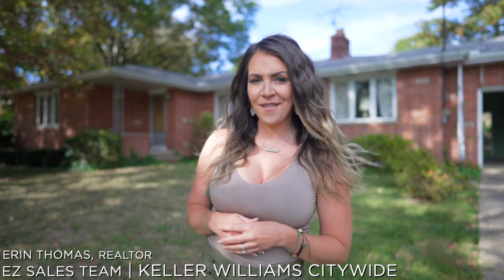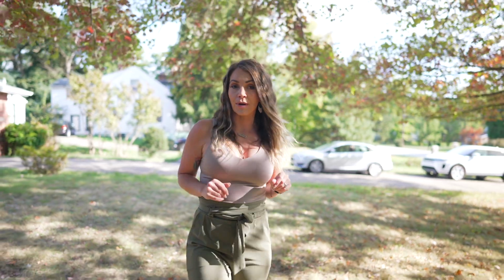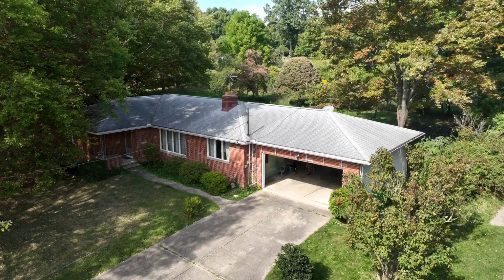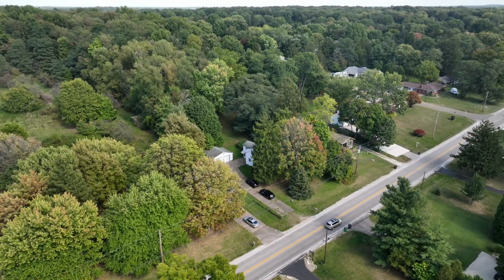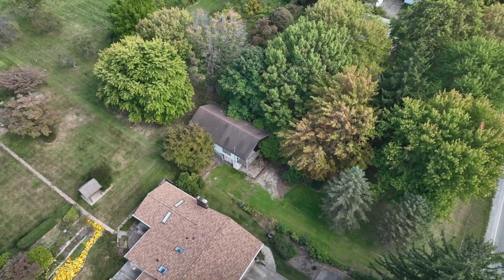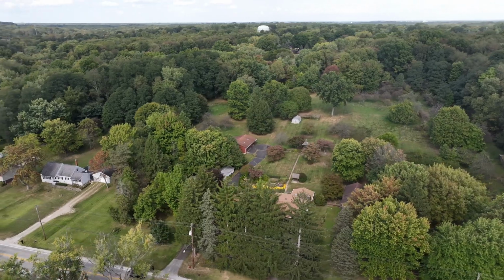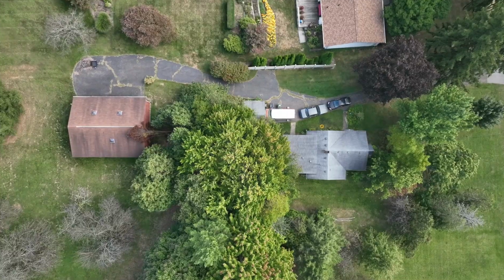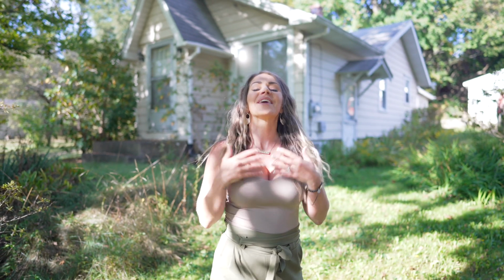What is a Cheesecake Factory deal, who can make 💲💲 from them + an opportunity you don’t want to miss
This is a builders/ flipper / investor gold mine.

It's what I call a Cheesecake Factory deal because there are tons of opportunities and strategies that almost any real estate investor can profit with.

This property consists of 2 single family homes parcels in Tallmadge Ohio that would offer its buyer 3 bed, 2+ bath and an acre each with an ARV over 350k+ ( I ran the comp in the video forgetting a bathroom- Ooops)

It also offers 11 buildable acres with 5 total parcels (3 are landlocked) that currently house 2 residential homes, a 4 car garage and a chicken coop. The city zoning has approved a residential development and per city requirements requires 16,000 sq ft lot size minimum per house. Early predictions estimate 10-12 houses could be constructed with a  “u” shape drive.

The 11 acres can be sold separately from the 2 flips and further, the lots at 331 and 313 southeast could be sold separately, offering each property around 5 acres.

🔹Keep the 2 flips with 1 acre each and have another buyer purchase the 11 acres of land

🔹 Buy the land, build 10-12 homes and let someone else handle the flips

🔹Buy one of the 5 acre parcels and build your dream home

🔹 Buy all of it AND the home at 325 southeast house (owned by a family member) and create your apocalypse bunker on nearly 13 acres

🔹Theres nothing but opportunity for investors, builders and homeowners to take advantage of… you just gotta call me.